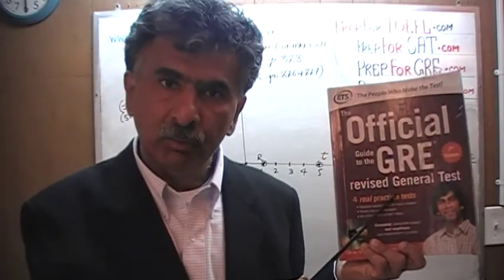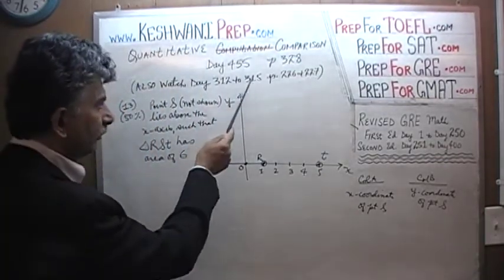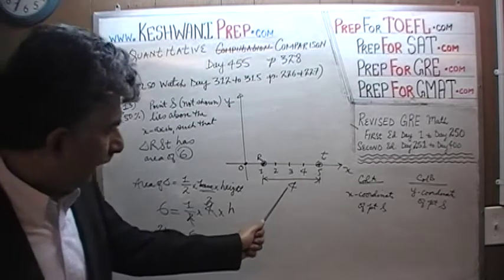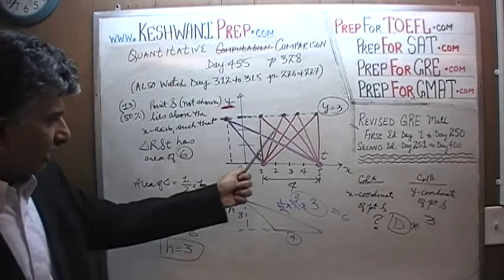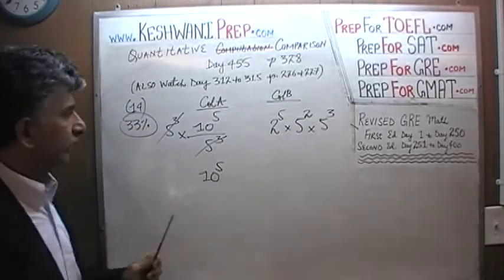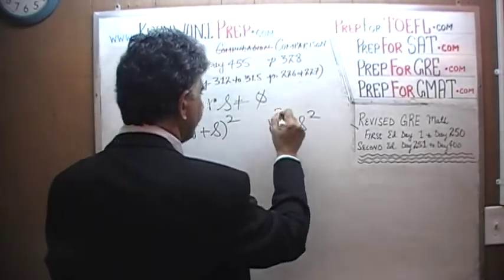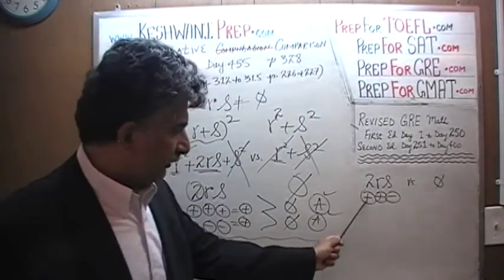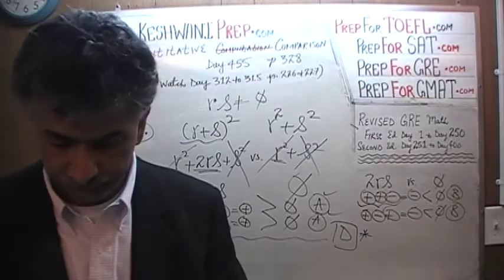GRE Math Day 455, p328, Quantitative Comparison 13-15, Online Prep Tutor GMAT, TEAS, SAT, ACT, TOEFL